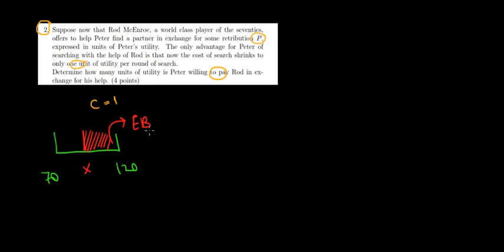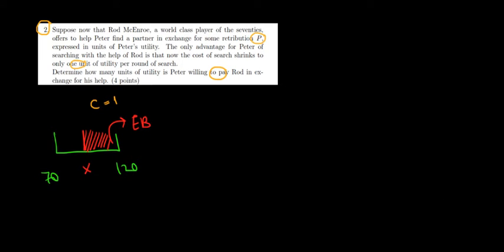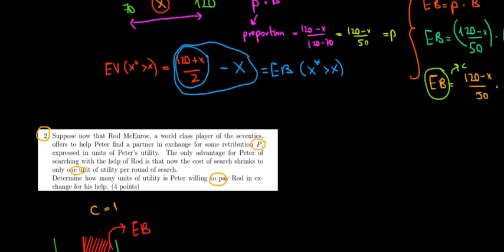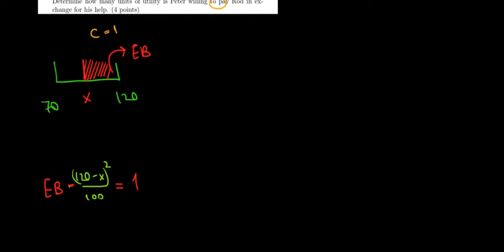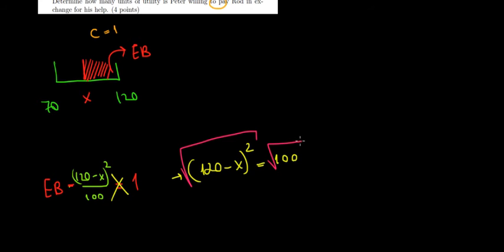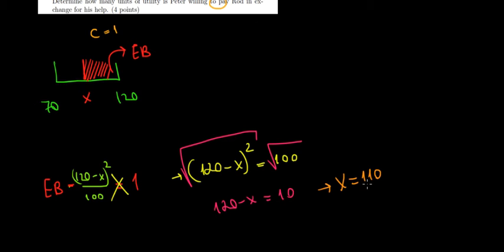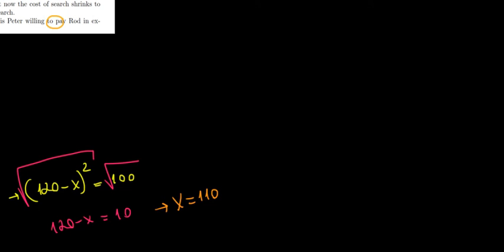MICROECONOMICS I Paying For Advice I Advice Theory